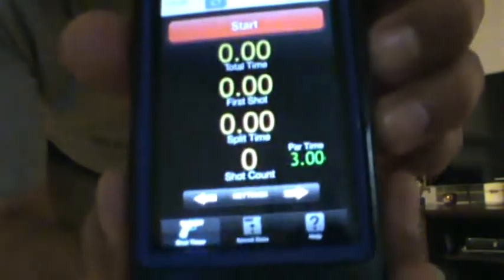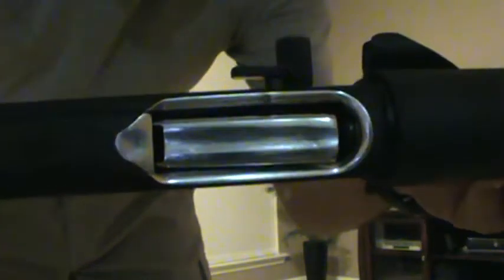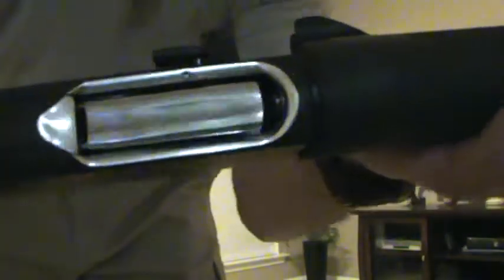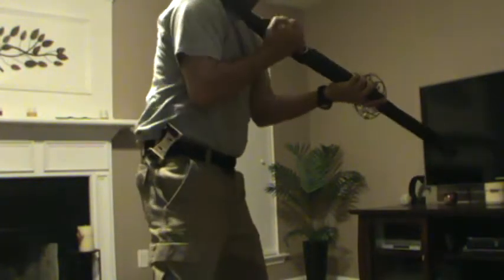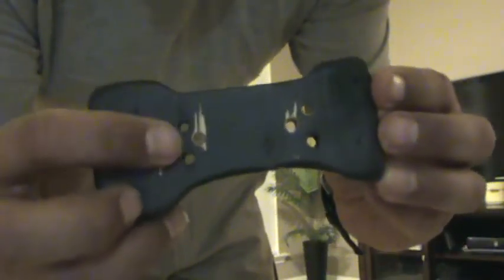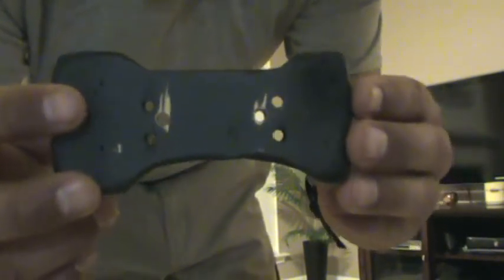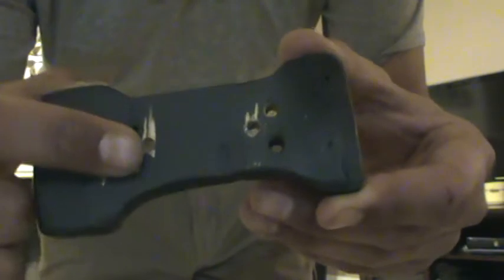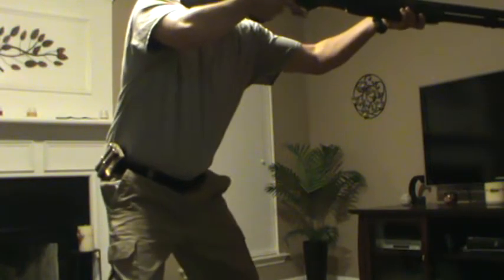My attempt at Quad Loading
This is a short video of me attempting quad loading with some homemade quad caddies.